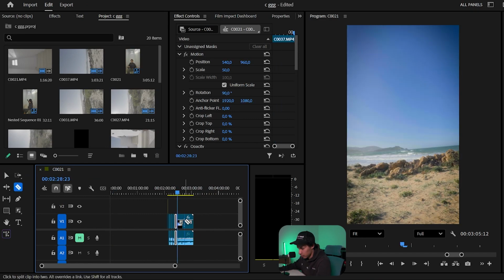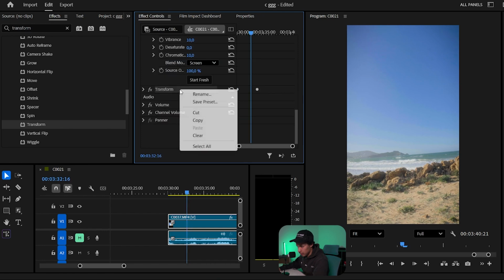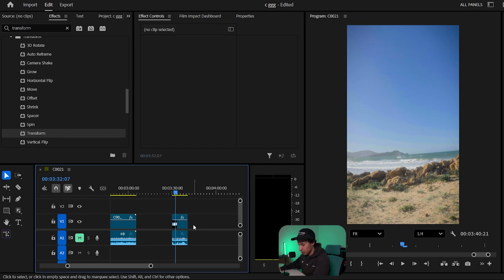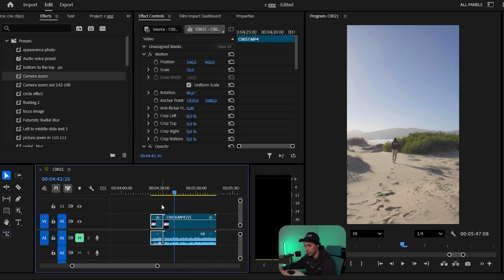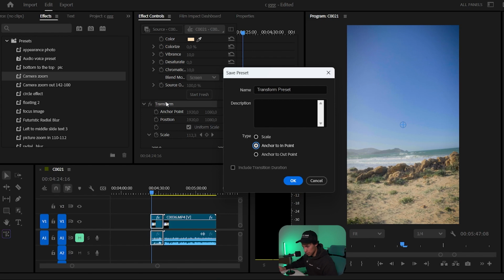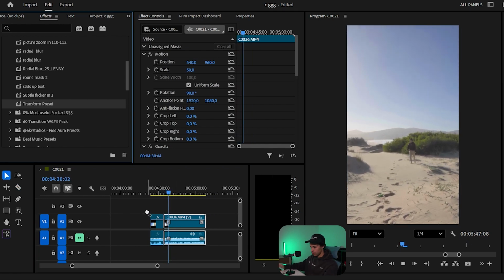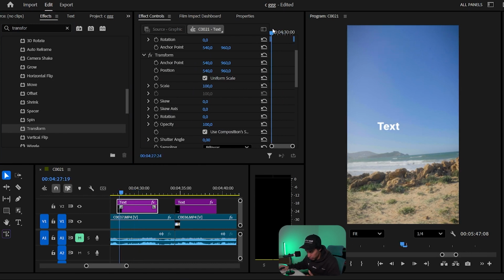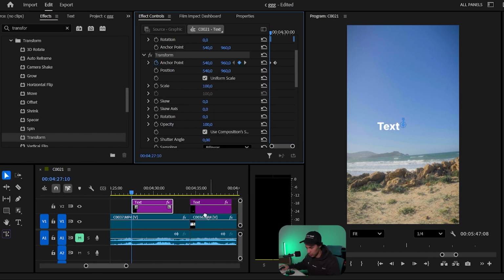How to make your custom presets Professional in premiere pro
👇 My Presets Pack
Use the same presets I use in this video to speed up your workflow and get a clean, professional look:
Are your presets breaking, speeding up, or looking different on every clip in Premiere Pro?
In this video, I’ll show you the **real reasons preset bugs happen** and the **simple fixes** that make your animations smooth, clean, and professional every time.

You’ll learn:
• Why transform and text presets glitch or jump
• The mistake most editors make when saving presets
• How to create presets that work perfectly on any footage
• Quick fixes to save time and avoid frustration

If you want **professional-looking presets** and faster editing workflow, this guide will help you fix everything in minutes.